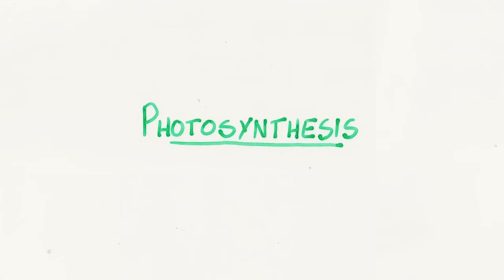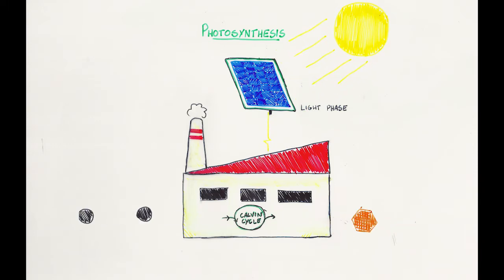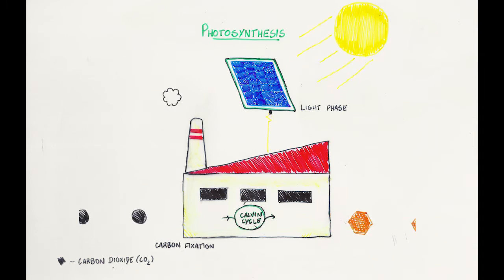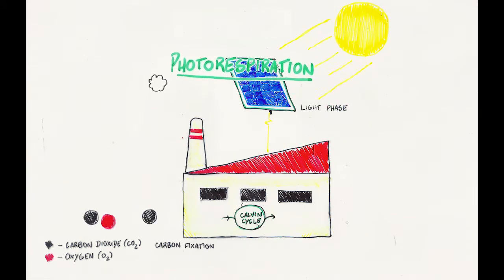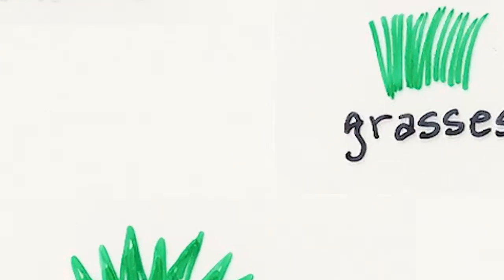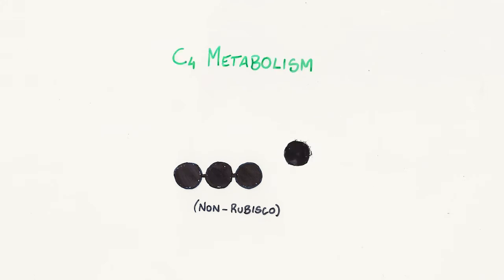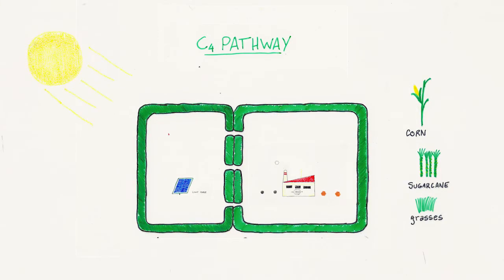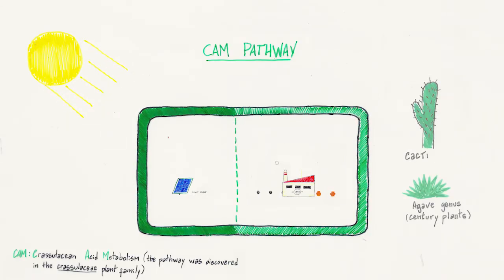C4 metabolism in plants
Created for the Breakthrough Junior Challenge 2016, by Maria Portela.
Handmade using cell animation techniques.